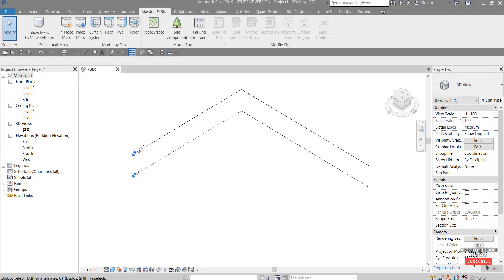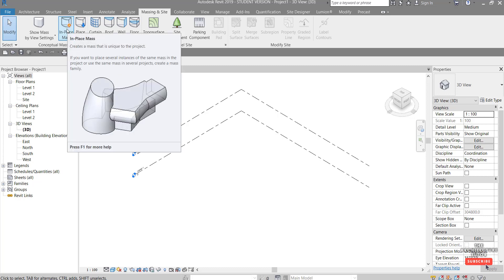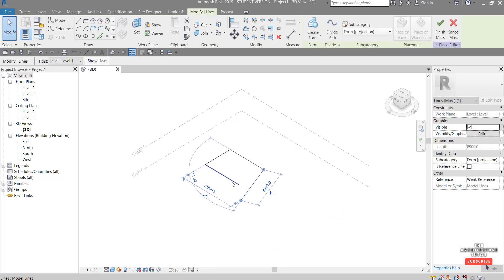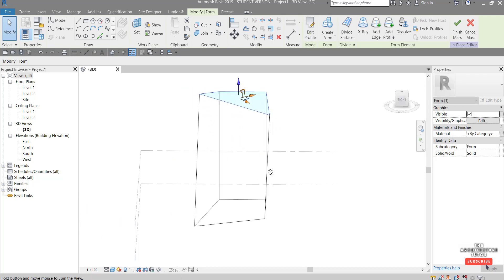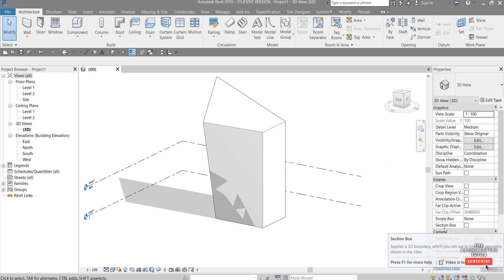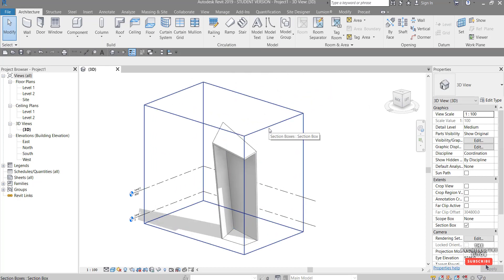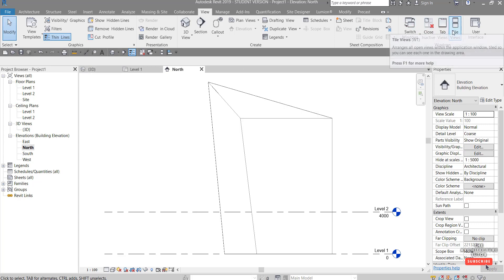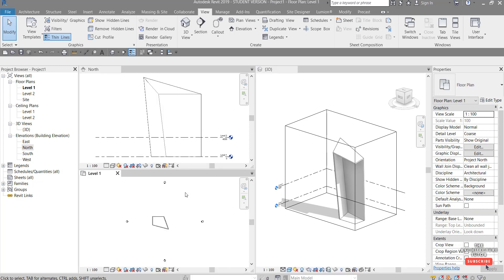Revit Tutorial [2025] | 3 Amazing Revit Tips & Tricks every Revit student must know!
. Learn Revit in this tutorial showing 3 Revit Tools, Tips & Tricks every Student must know.